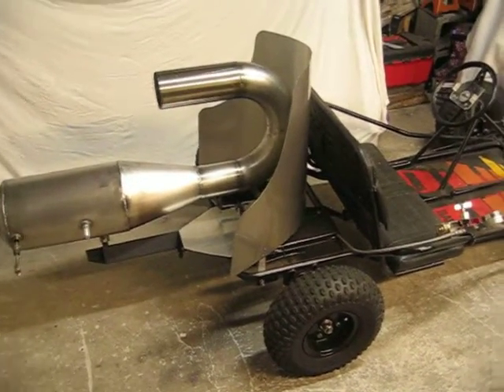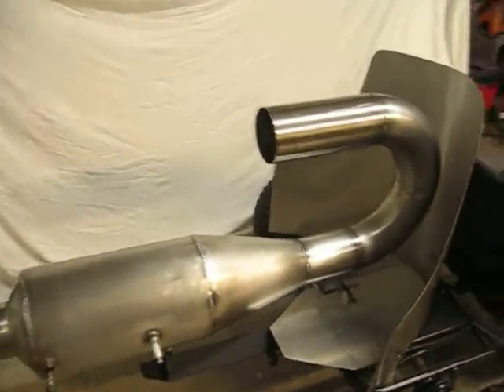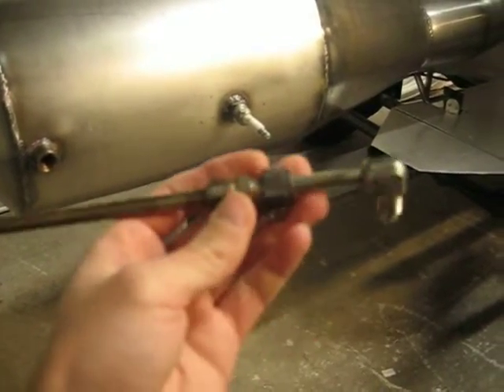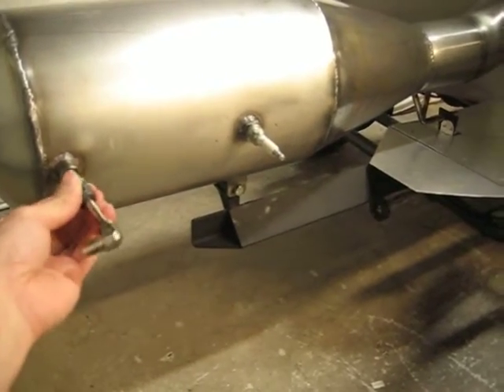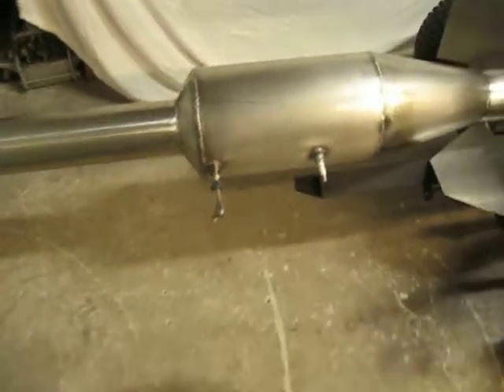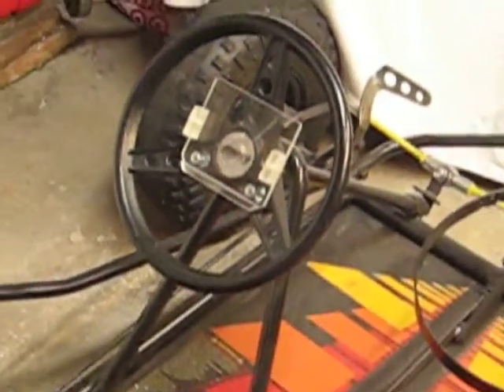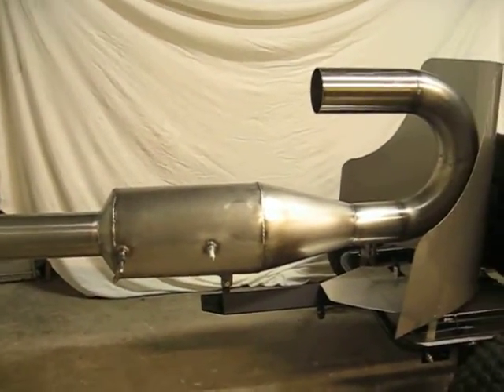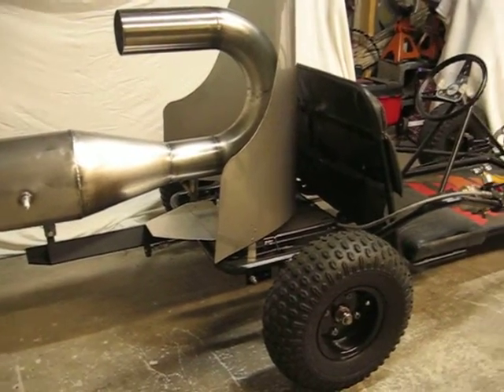pulse jet go kart upgrade, bigger engine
A sneak peek at my jet go kart upgrade for this year.  Did not even think last year of using a GPS for a speedometer.  All I need now is power windows and cruise control.